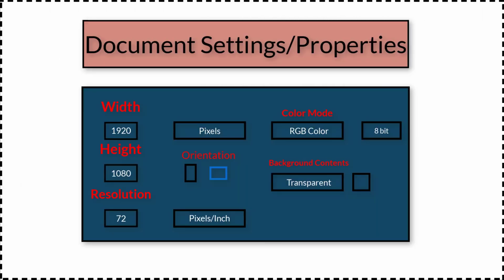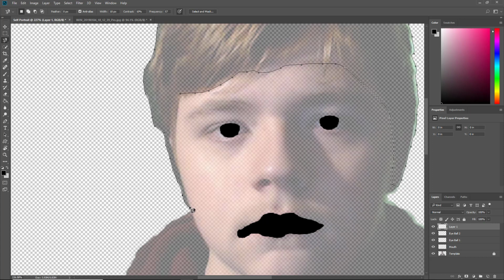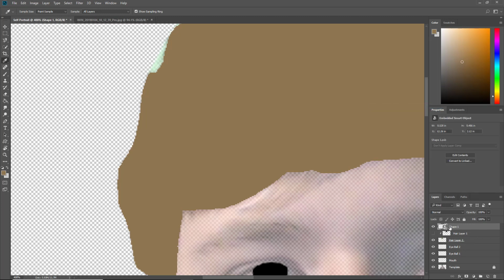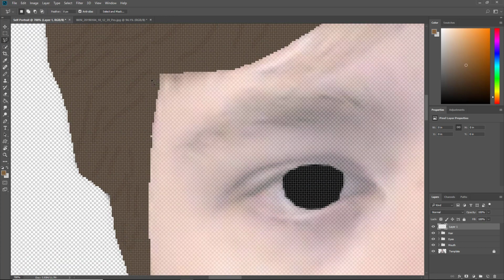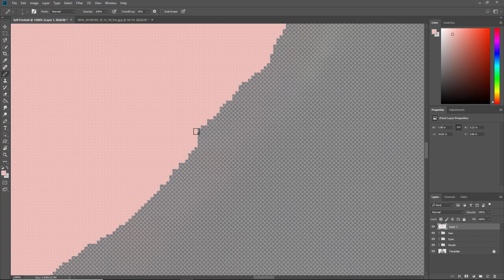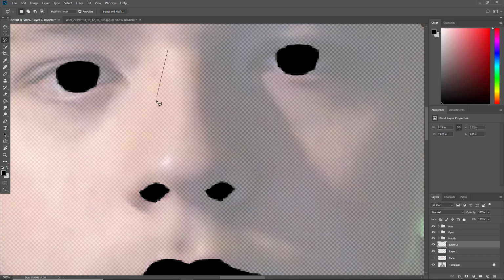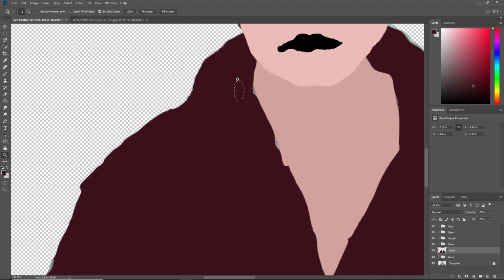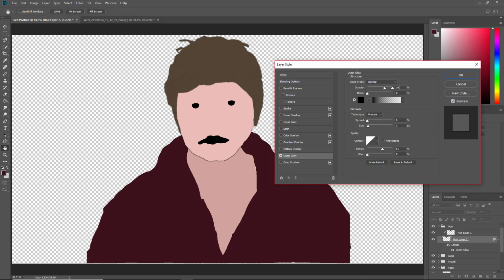How To Make A Self Portrait in Photoshop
My channel is a gaming channel, but in my spare time i like to do random things such as days out, unboxing,important information
and a hole bunch of other stuff come check it out sub and like the videos
My goal with views is 200 views per video
Enjoy new content every 1-2 days Hopefully if not Please Don't be mad and enjoy the content i upload give me feedback